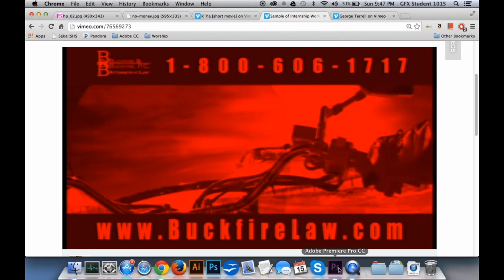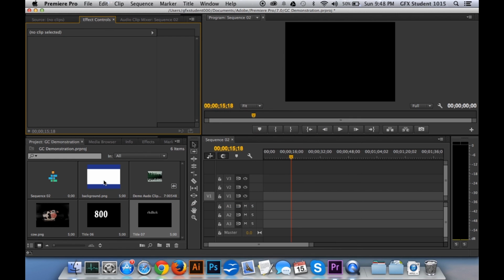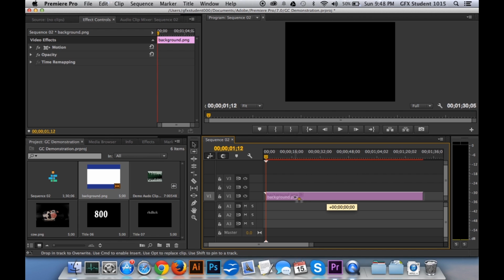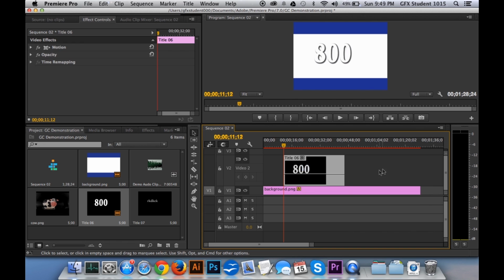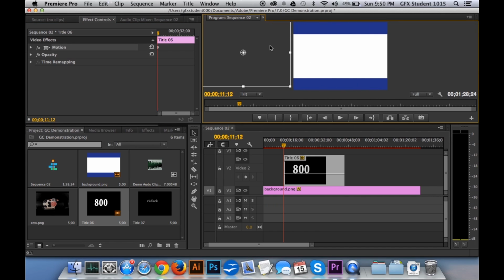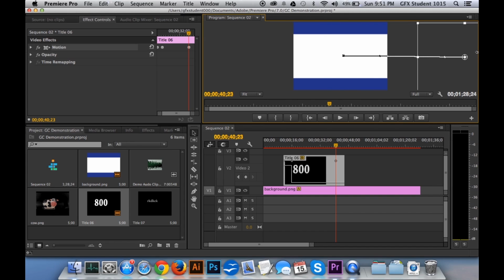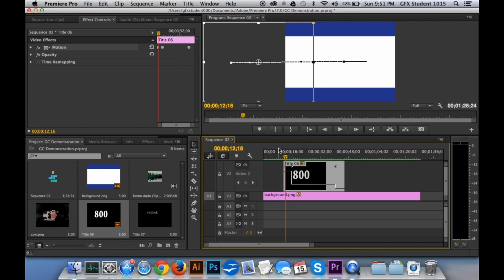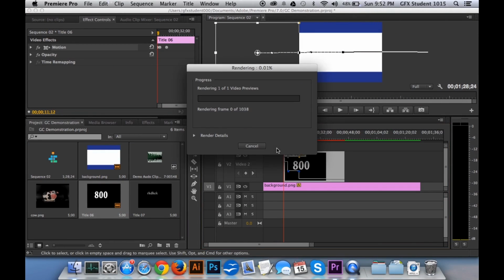Intro to Key Framing Graphics in Video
George Terrell show you how to insert graphics into a video you create with Adobe Premiere. Key framing graphics is a great way to keep your audiences attention.